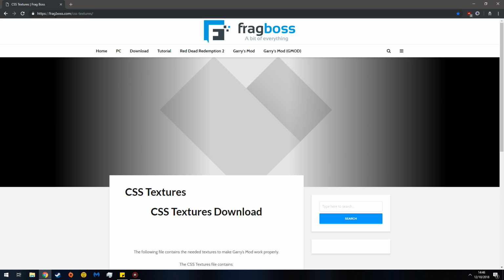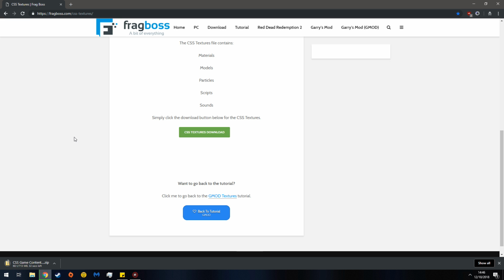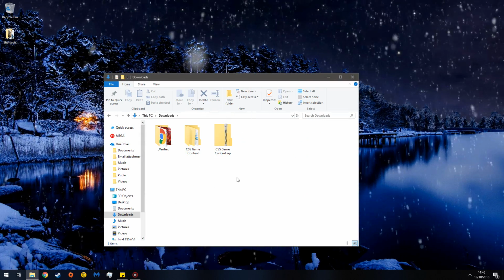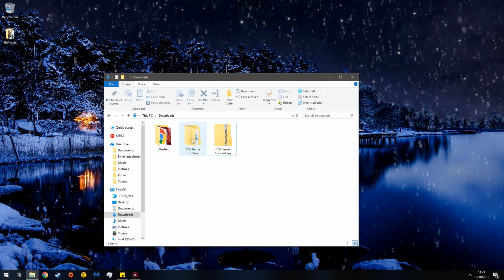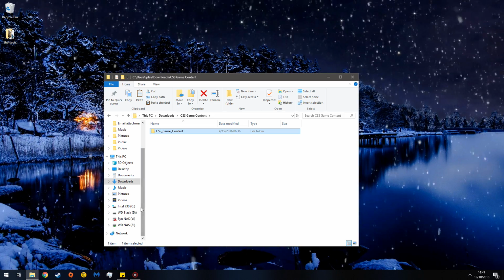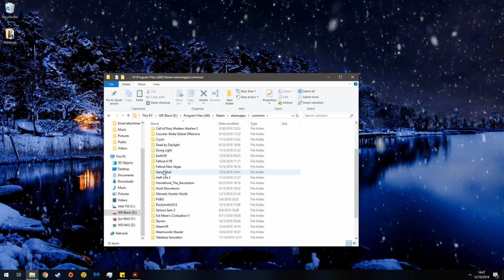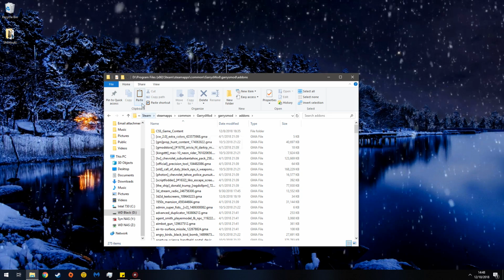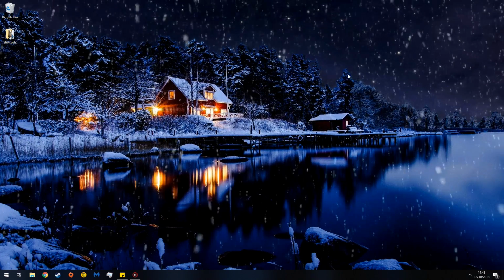Garry's Mod Texture Fix: How to Install CSS Textures Tutorial 2018 (SEE UPDATED TUTORIAL IN DESC)